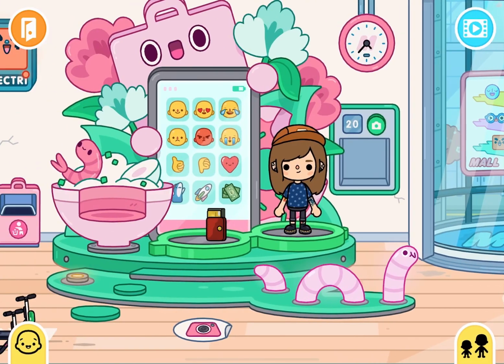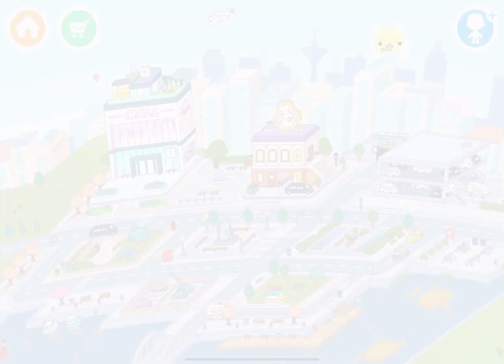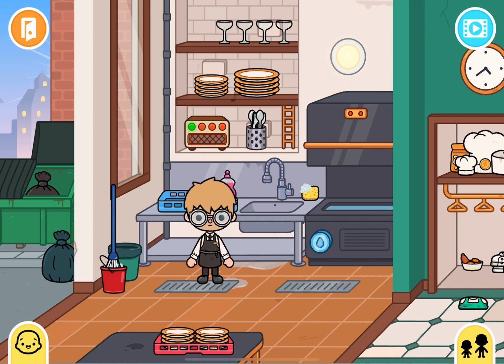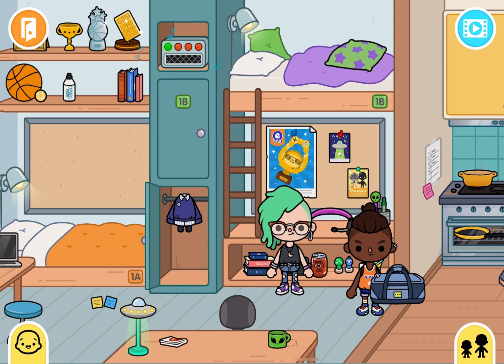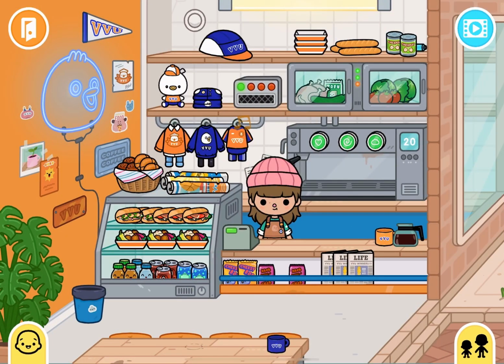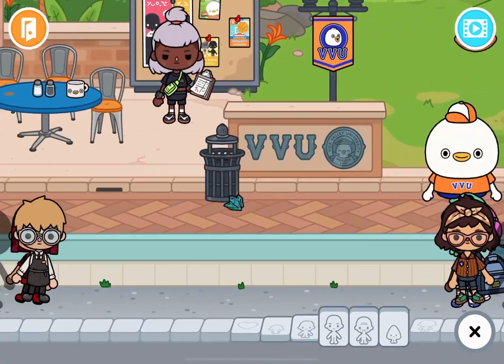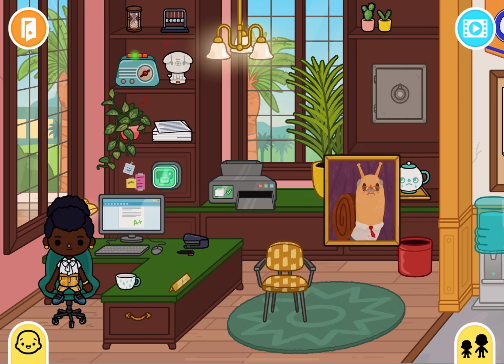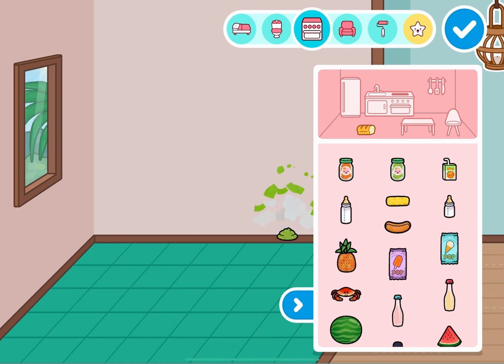Showing all of my Toca Boca places! ✌️😋 | Itz Sifith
In todays video I am going to be showing you all of my places in Toca Boca! ✨😋✌️ Shoutout to: Noor! Thanks for subbing!